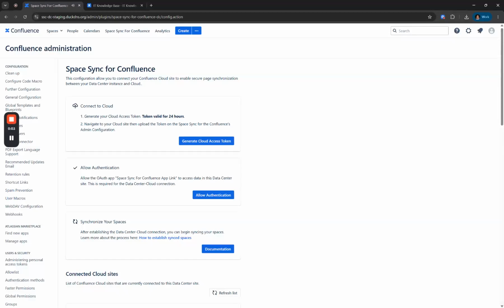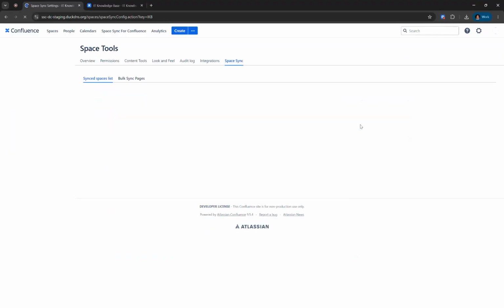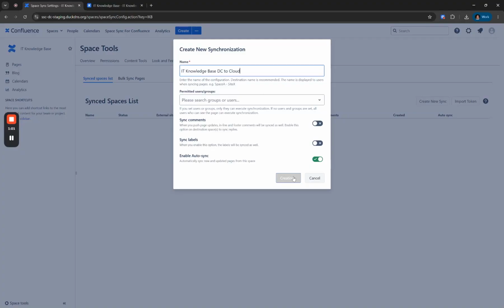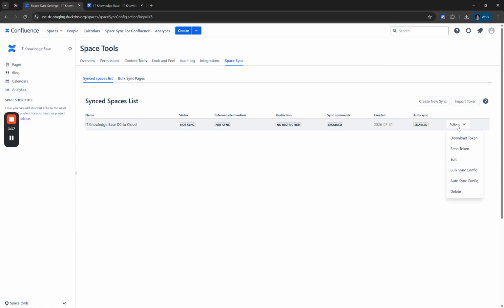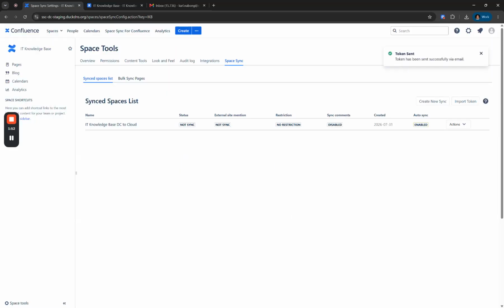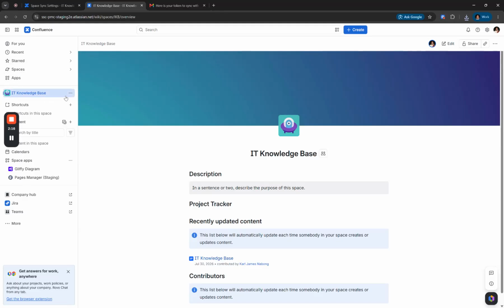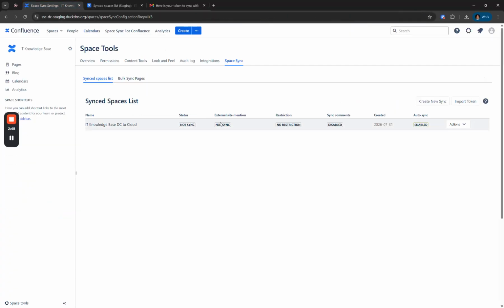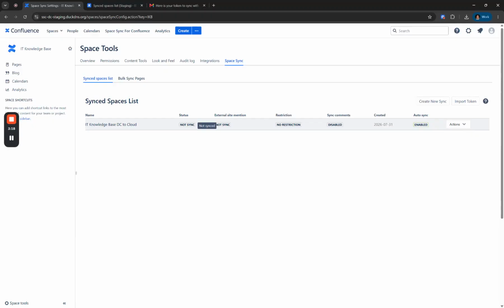How to Set up & Configure sync from a Confluence Data Center space to a Cloud space | Space Token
Learn how to establish synchronization between a Confluence Data Center space and a Confluence Cloud space before migrating content to Cloud using Space Sync for Confluence by Ricksoft.

After your Data Center and Cloud sites are connected, the next step is to create the actual space-to-space sync that will be used for your migration.

In this tutorial, you'll learn how to create the sync configuration, exchange the Space Token, import it on the destination, and confirm that the Data Center and Cloud spaces are connected and ready for content migration.

In this video:
- Create a sync for a Confluence Data Center space
- Generate or send the Space Token
- Import the token into the destination Cloud space
- Establish the Data Center → Cloud space connection
- Prepare the spaces for content migration